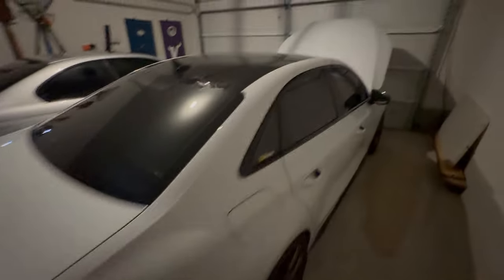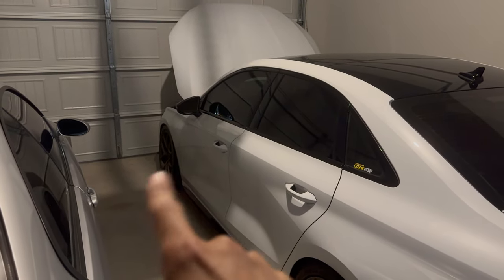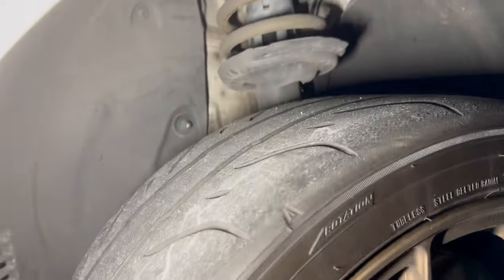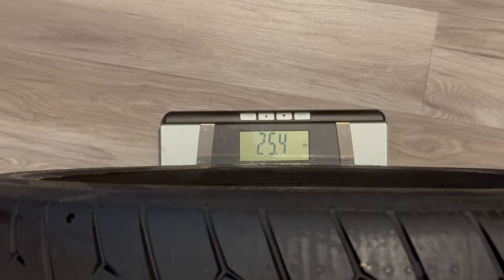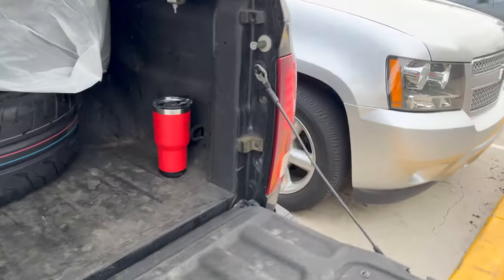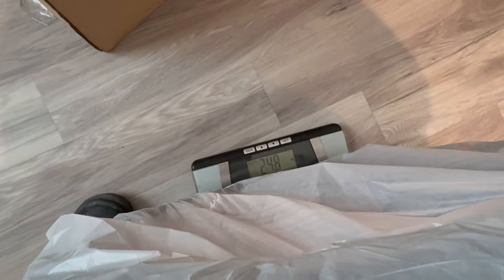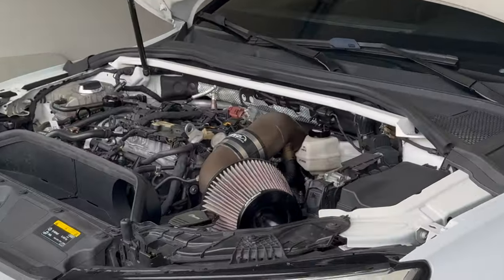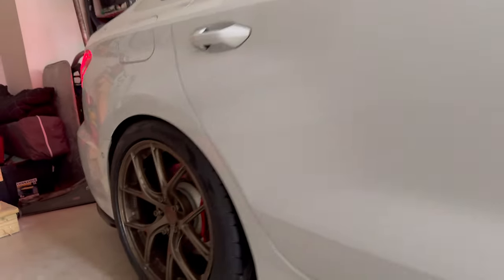Making a BIG change to try and go 10s! & Y'all helped me do it!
Instagram.com/Br32yce
Facebook page for the channel (most responsive here)